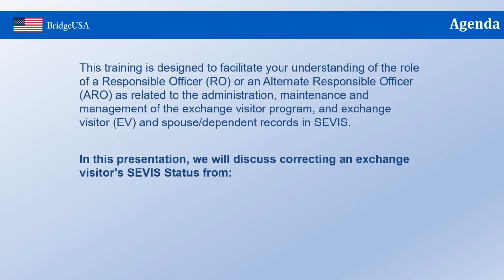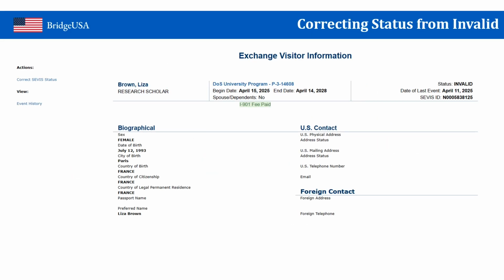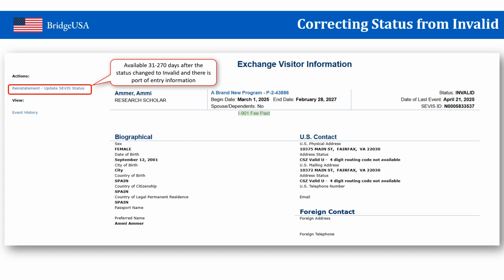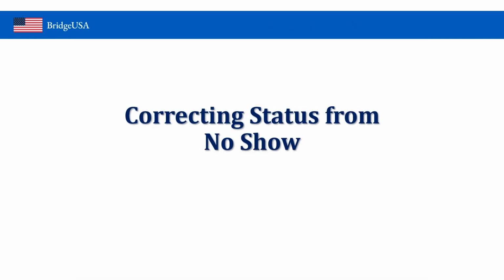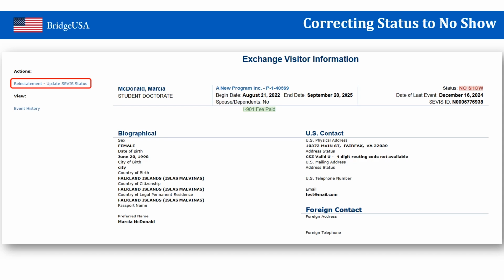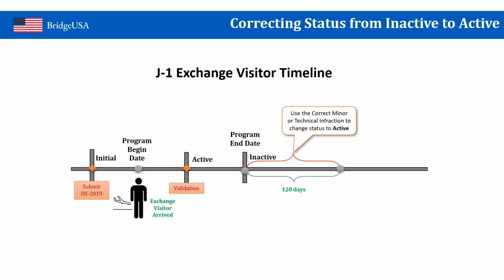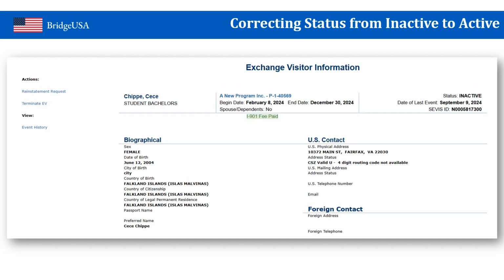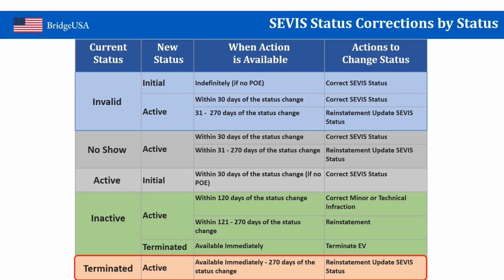SEVIS Status Corrections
This training video, provided by the U.S. Department of State, will help to explain how the SEVIS status of an exchange visitor’s record changes and what you can do to fix it. It will describe and explain the actions that are available to you as an RO or ARO to correct the status of exchange visitor records.